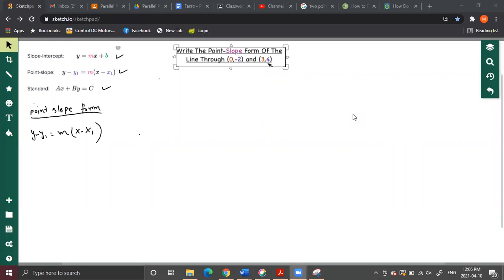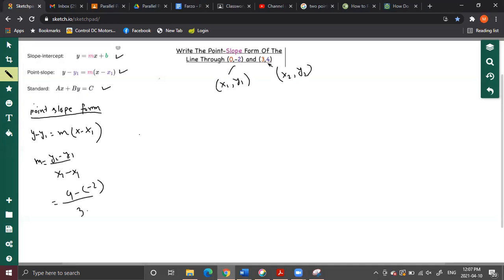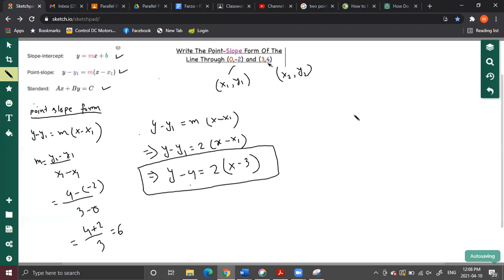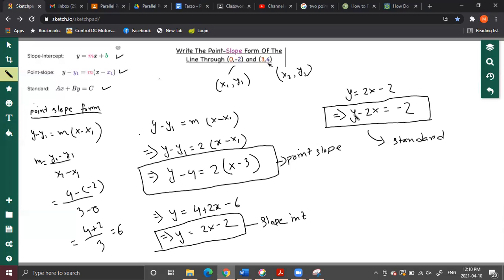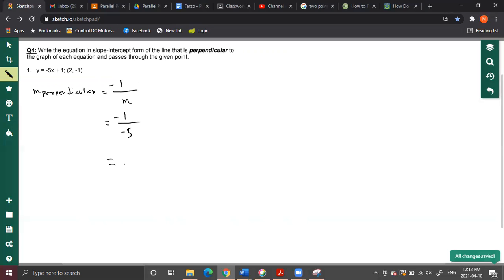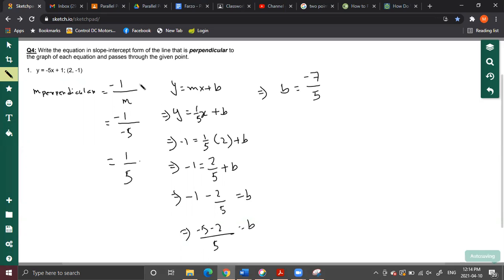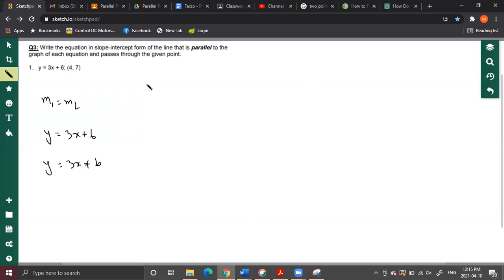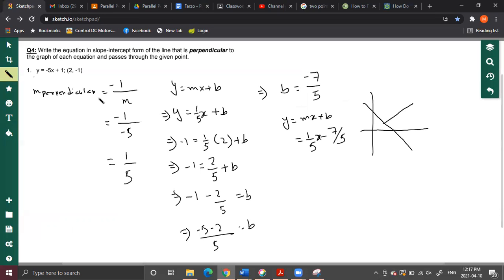Lecture 5(Parallel and Perpendicular Line Review)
More example on different types of line equation and parallel and perpendicular line.